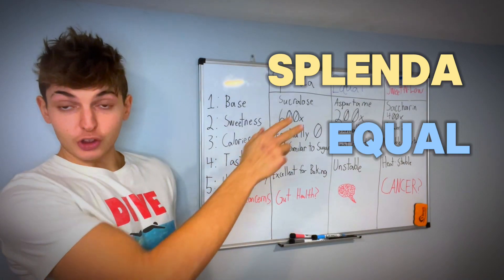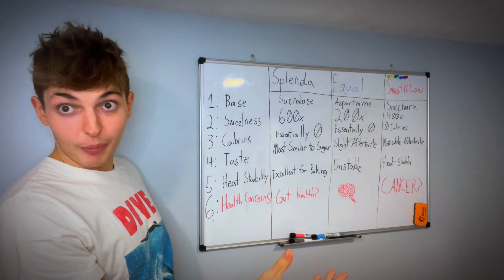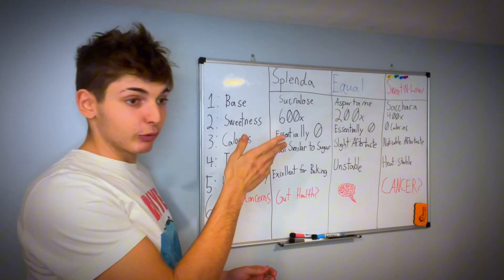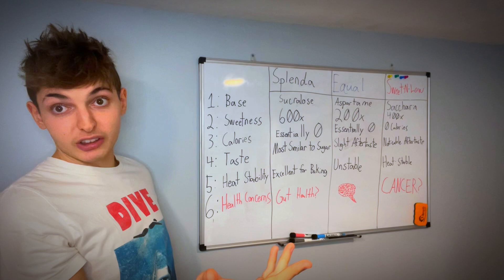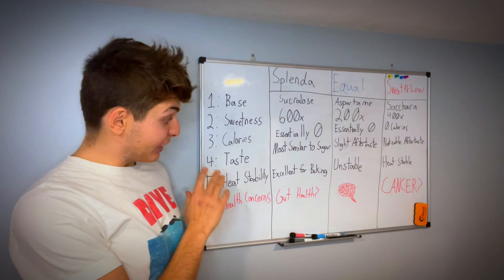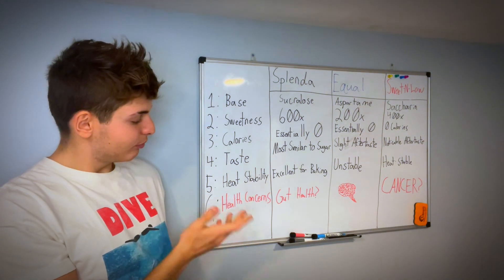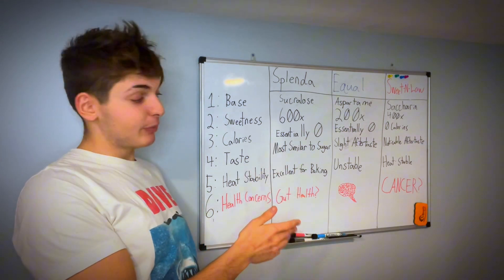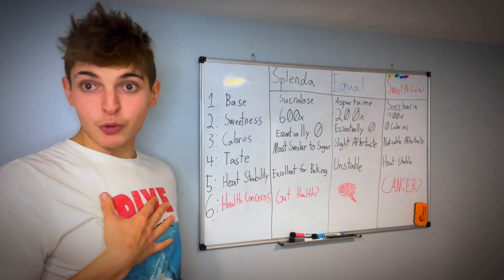Splenda VS Equal VS Sweet-N-Low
Which artificial sweetener is the best: Splenda, Equal, or Sweet’N Low? In this video, we compare the most popular sugar substitutes, diving into their ingredients, health effects, and uses. Whether you’re looking to lose weight, manage diabetes, or make informed nutrition choices, this detailed breakdown will help you understand what’s in your sweetener. From sucralose in Splenda to saccharin in Sweet’N Low and aspartame in Equal, we’ll explain the differences so you can pick the best option for your fitness and wellness goals.

🎯 What You’ll Learn in This Video:
 • The key differences between Splenda (sucralose), Equal (aspartame), and Sweet’N Low (saccharin).
 • How artificial sweeteners like acesulfame potassium (K), monk fruit, and stevia compare.
 • Are these sugar substitutes safe? What research says about their impact on weight loss, diabetes, and overall health.
 • Which sweetener works best for coffee, tea, and baking?

💡 Who This Video is For:
 • People looking to lose weight with low-calorie sweeteners.
 • Those managing diabetes and monitoring blood sugar levels.
 • Fitness enthusiasts and wellness advocates seeking sugar alternatives.
 • Anyone curious about artificial sweeteners and their effects on the body.

🔎 Keywords to Find This Video:
 • Sucralose, saccharin, and aspartame explained
 • Acesulfame potassium K sweetener guide
 • Monk fruit vs stevia
 • Artificial sweeteners for weight loss
 • Best sugar substitutes for diabetics

✨ Join the Discussion:
Which sweetener do you prefer—Splenda, Equal, Sweet’N Low, or something more natural like monk fruit or stevia?